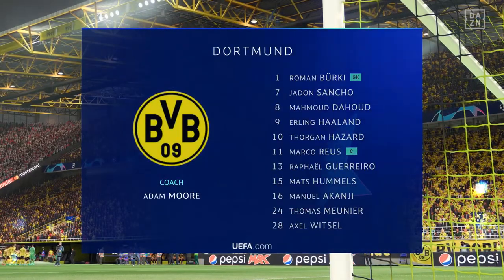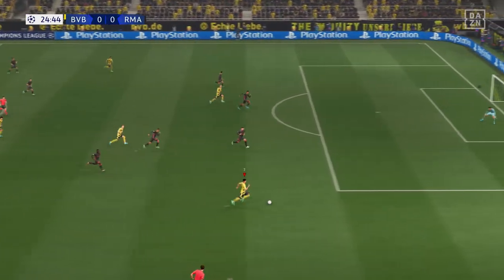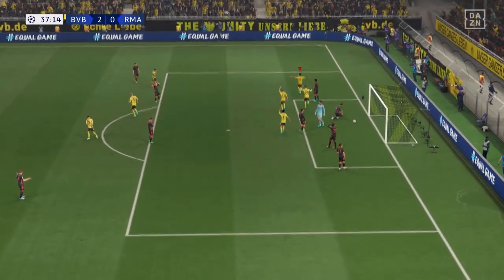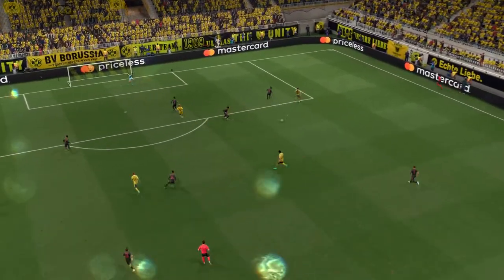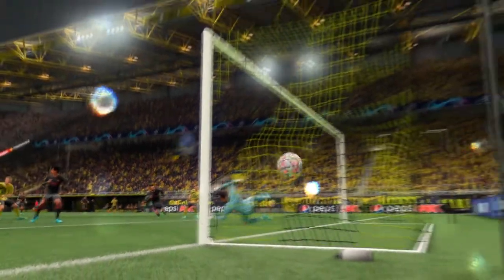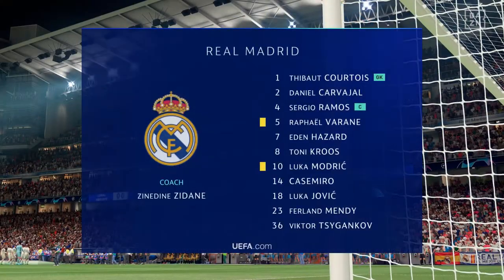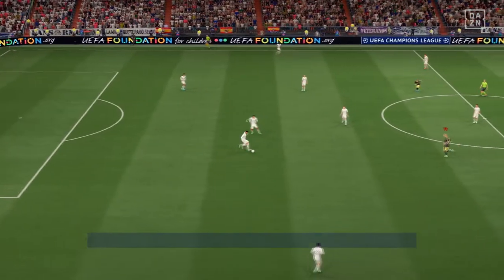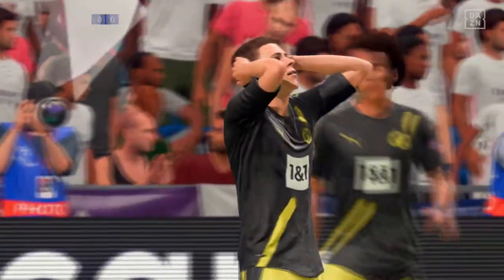FIFA 21 | Real Madrid v Borussia Dortmund (0 - 4 Agg.) | UEFA Champions League Quarter Final 20/21